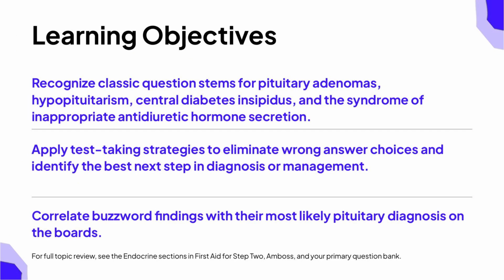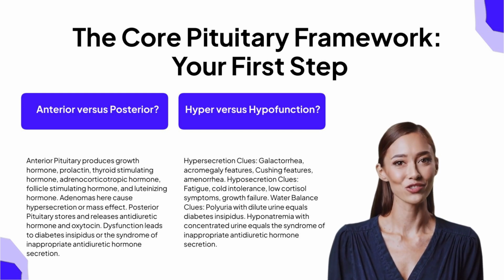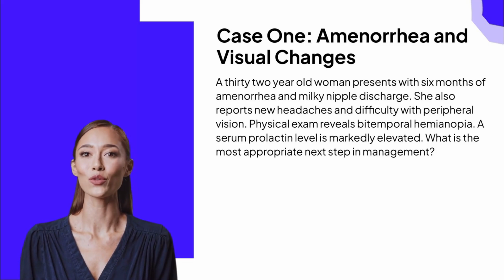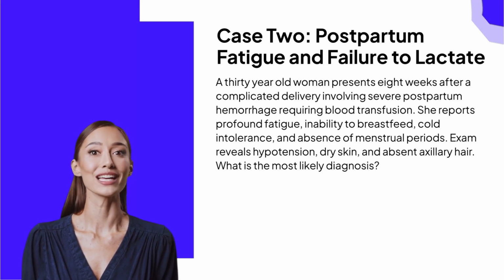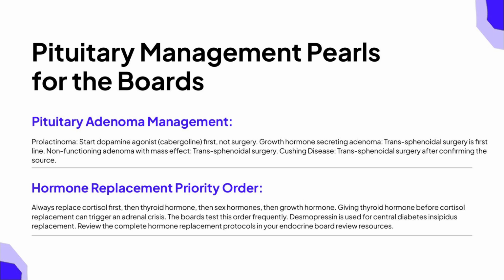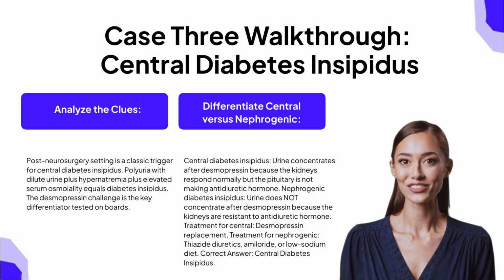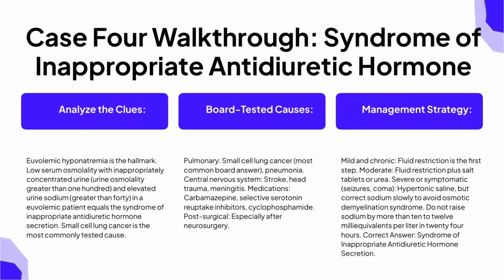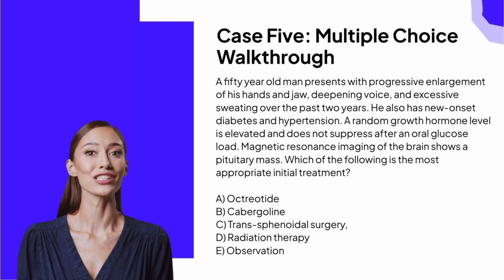Pituitary Disorders for USMLE Step 2 CK | Comprehensive Review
Crush the Endocrine section of your USMLE Step 2 CK or COMLEX Level 2! In this comprehensive tutoring session, we break down the most frequently tested Pituitary Disorders. We don't just list facts; we focus on the next best step in management, diagnostic algorithms, and the "trap" answers the NBME loves to set.

What we cover:

● Pituitary Adenomas: Differentiating Prolactinomas from Somatotroph adenomas (Acromegaly). When to treat medically vs. surgically.

● Hypopituitarism: Recognizing Sheehan Syndrome, Pituitary Apoplexy, and the order of hormone loss.

● Diabetes Insipidus (DI): Central vs. Nephrogenic. How to master the Water Deprivation Test and Desmopressin challenge.

● SIADH: Understanding hyponatremia, urine osmolarity, and the dangers of correcting sodium too quickly (OSM).